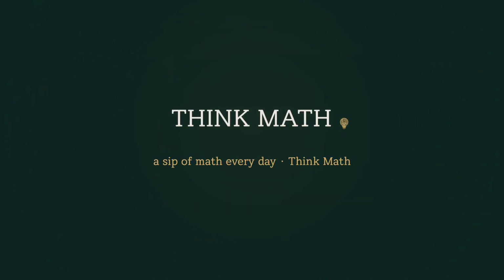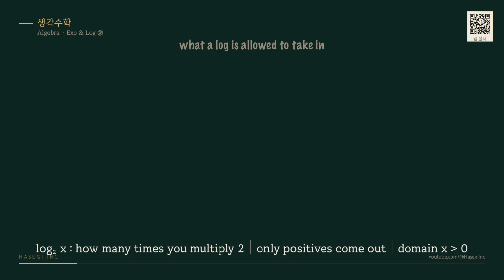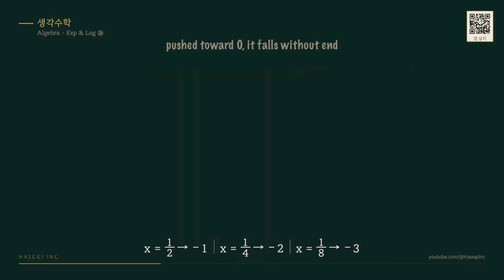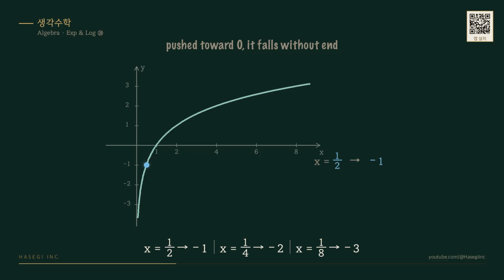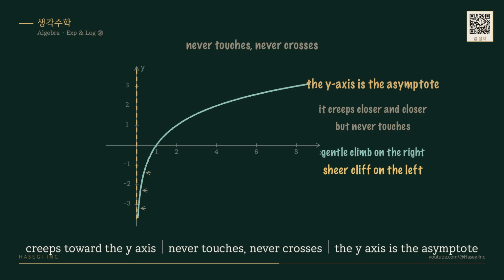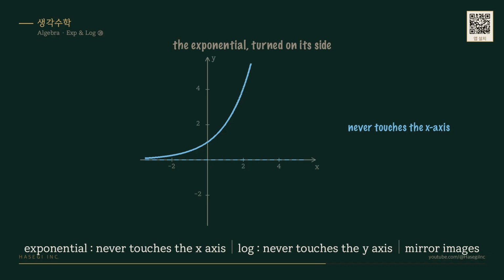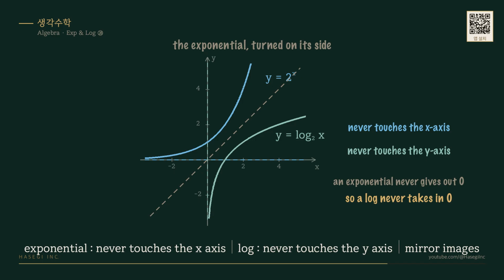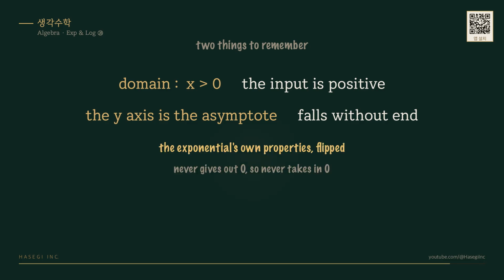Why a Log Graph Never Crosses the y Axis | Think Math · Algebra · Exp & Log ㉘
Draw the logarithm with base 2 and feed it a negative number, or zero, and no answer comes back at all. So the graph simply does not exist to the left of the vertical axis.

The reason lies in what a log means. Log base 2 of x asks how many times 2 has to be multiplied to reach x - and no matter how often you multiply a positive number, or divide it, the result is always positive. A negative never comes out, and neither does zero. So the number inside the log must be positive, and the domain is x greater than 0.

What happens as x is pushed toward 0? One half is 2 to the minus 1, so the log is -1. One quarter gives -2, one eighth gives -3. Every time x is halved, the value drops one more step. Zero is never reached, and yet the value plunges without end. That is why the vertical axis is an asymptote: the curve creeps closer and closer, but never touches it and never crosses it.

Seen in the mirror, all of this is obvious. 2 to the x is always positive, so the exponential never touches the horizontal axis. Flip that horizontal asymptote and it becomes the vertical asymptote of the logarithm. The fact that an exponential can never give out zero turns into the fact that a logarithm can never take in zero.